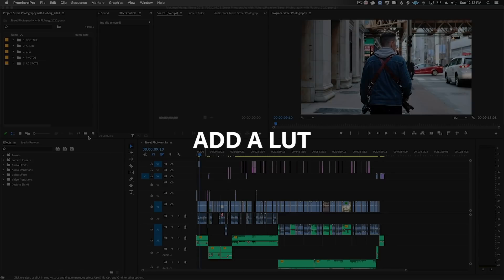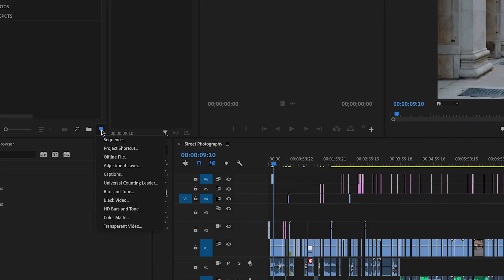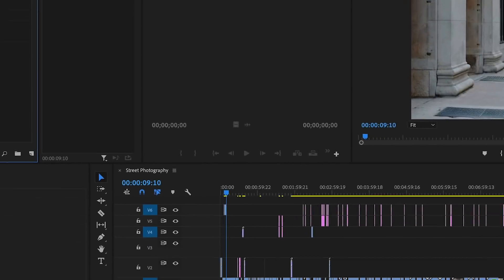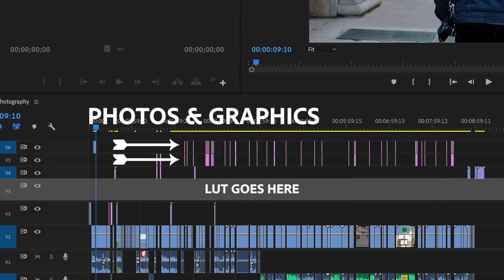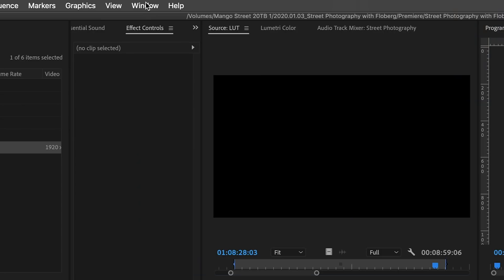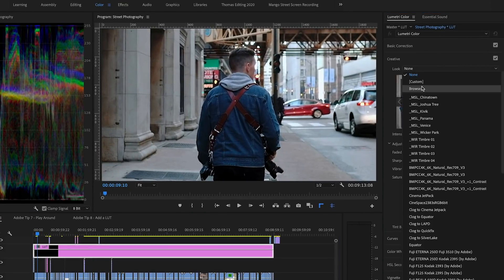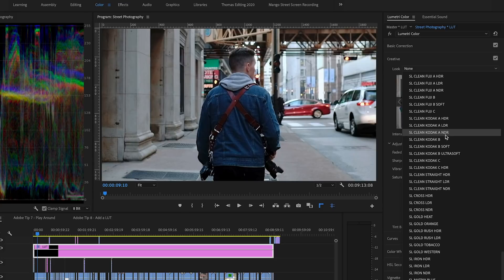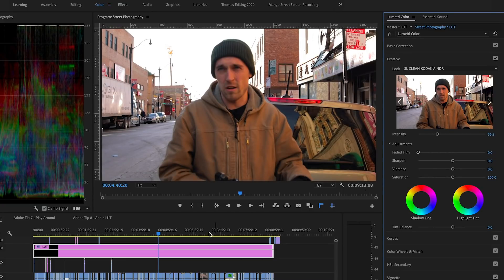Quick Tips for Premiere Pro - Quick Color Grading with LUTs - Mango Street | Tutorial | Adobe Video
Join YouTube Creators Mango Street for our latest series of Quick Tips in Premiere Pro. Color Grade your footage in a few easy steps with these tips for adding a LUT from Daniel Inskeep.